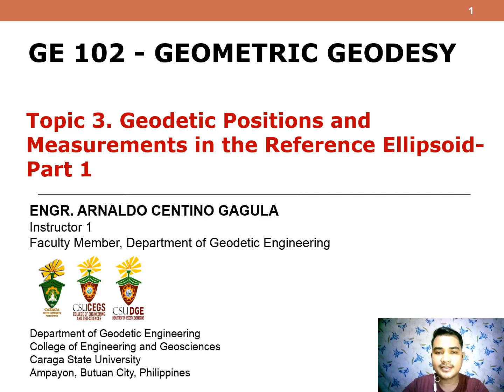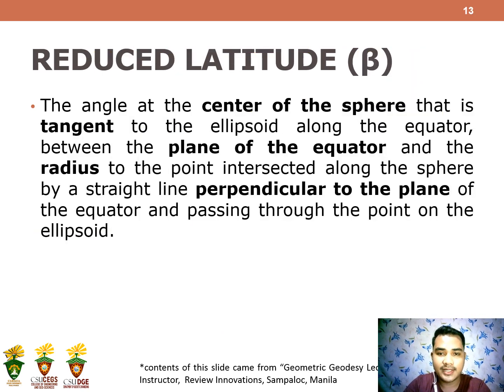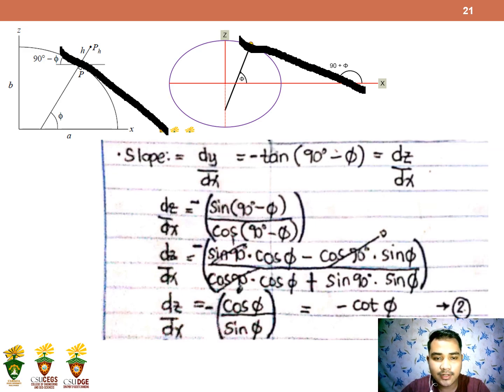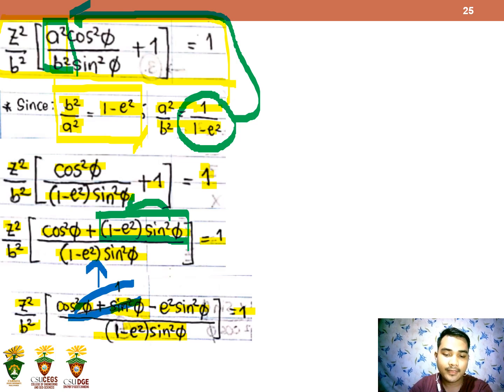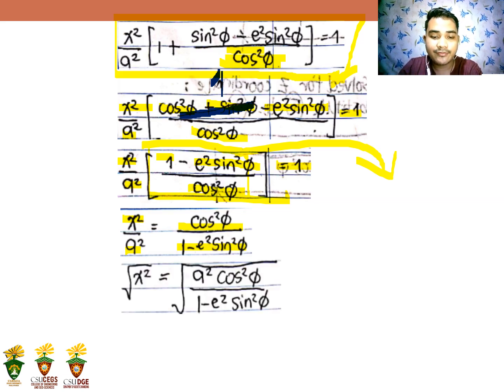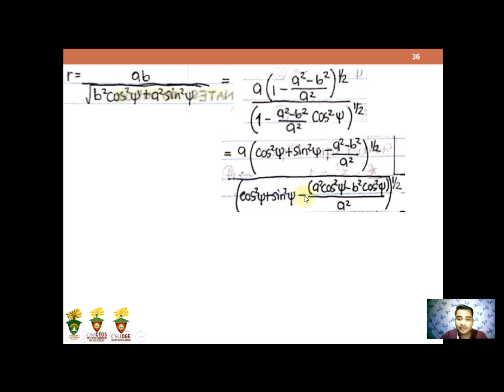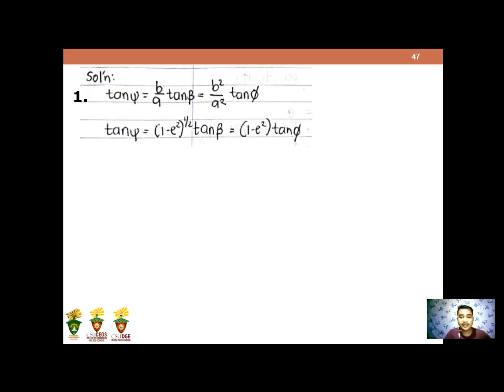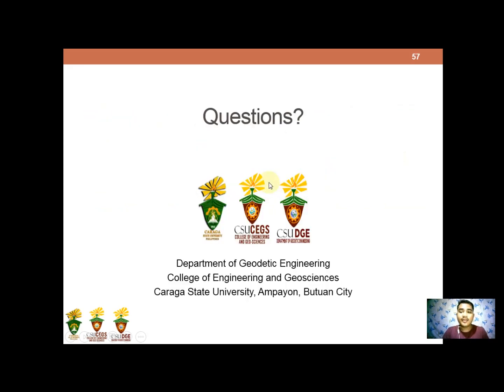Geodetic Positions and Measurements | Topic 3 GE 102 Geometric Geodesy Part 1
Title: Geodetic Positions and Measurements in the Reference Ellipsoid-Part 1